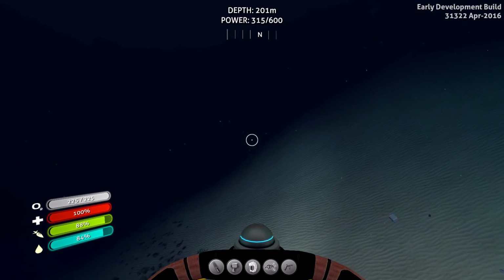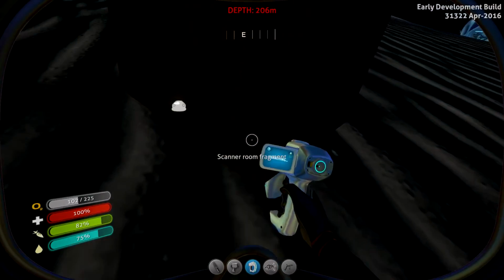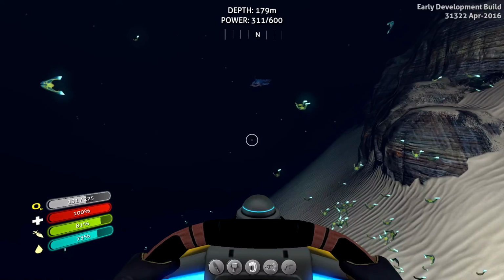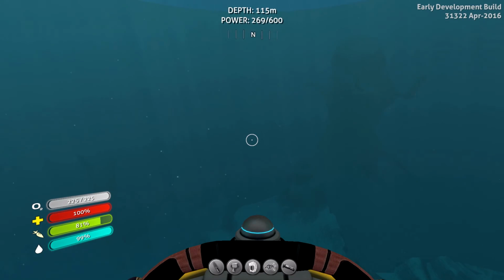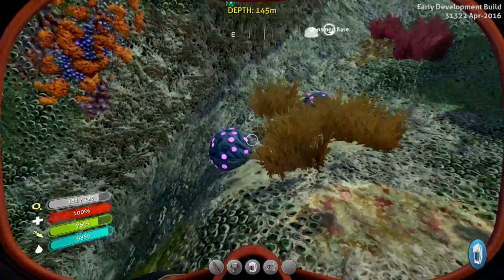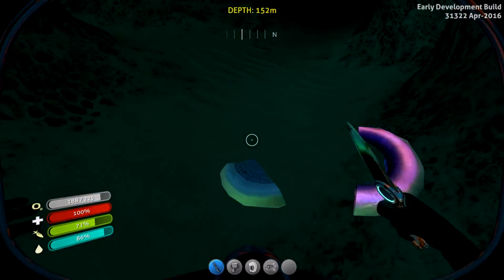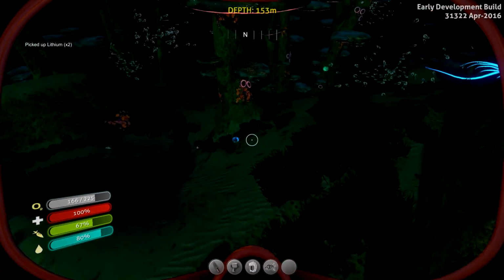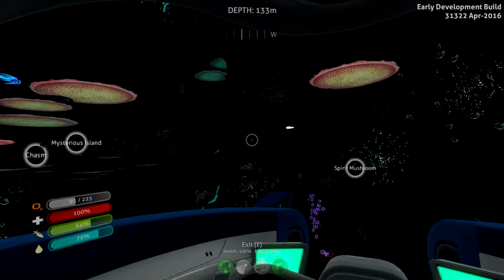The Spirit Shroom - Let's Play Subnautica Ep. 17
Today, continue our northward expedition, put a bone shark under the microscope, and find a giant mushroom!

Let’s play Subnautica! Dive deep! Build Strong! Get irradiated even with a full kilometer of radiation shielding in the way!